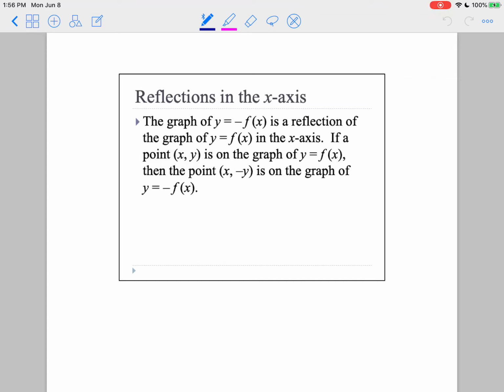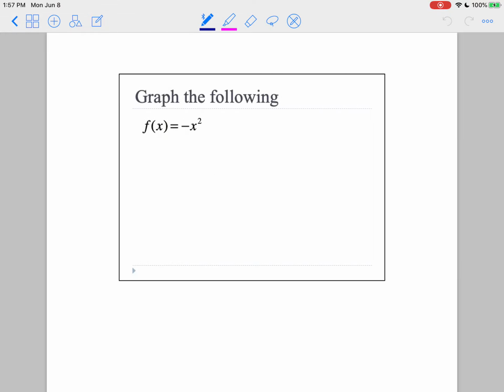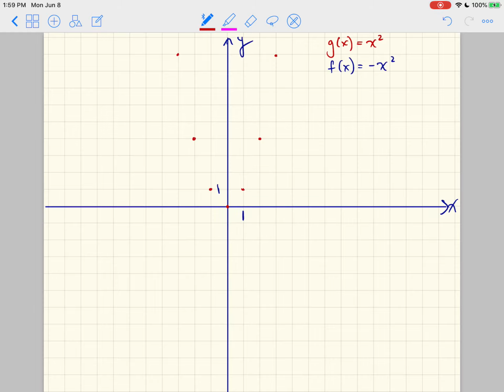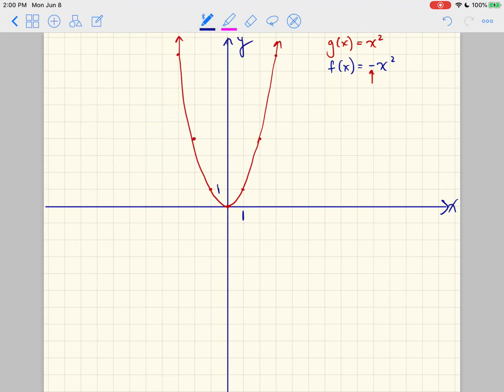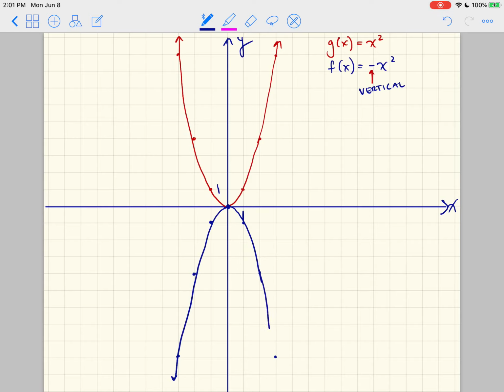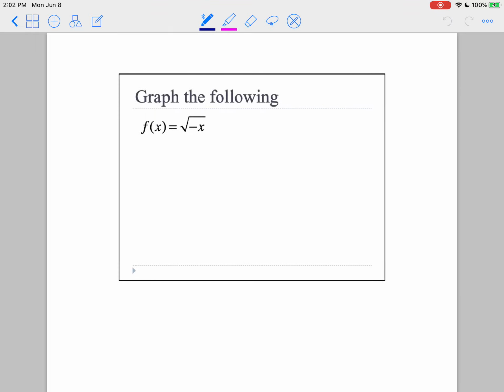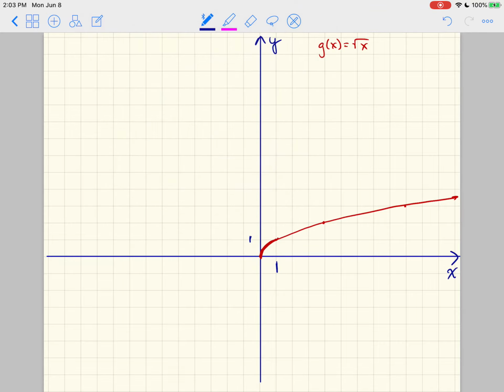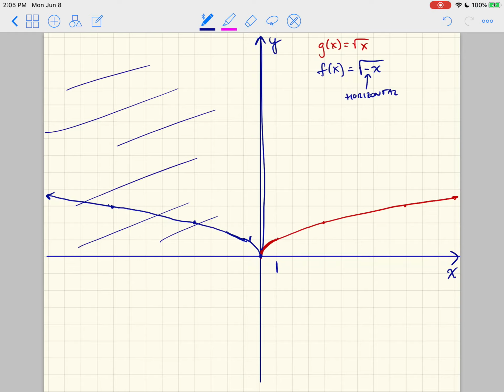1.3 Transformations of Functions Lecture